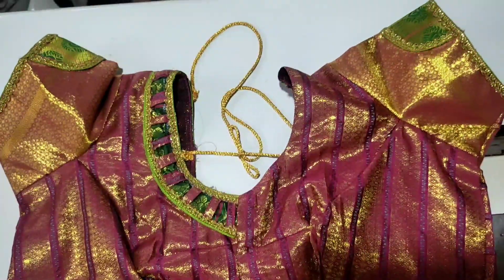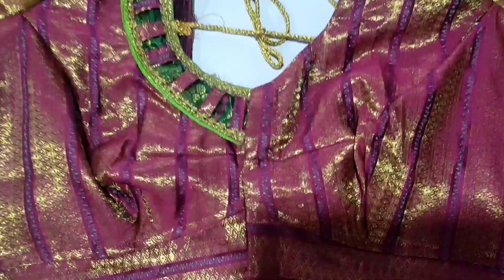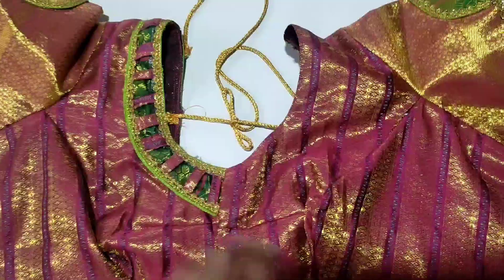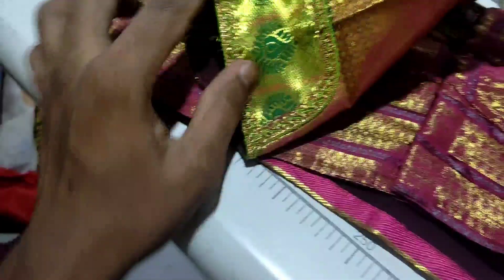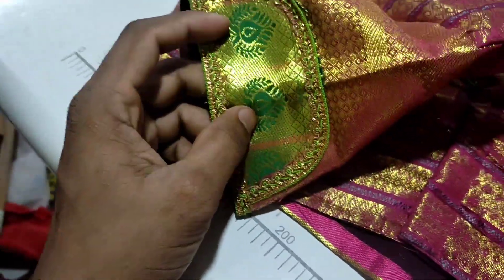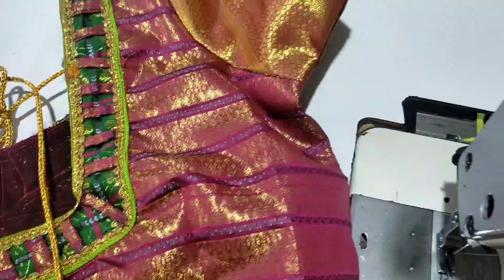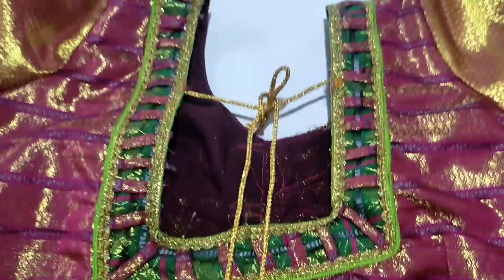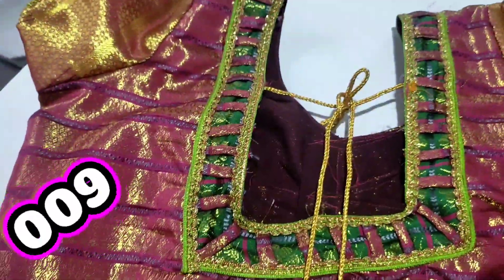600 rupees model jacket. ✂️✂️🔥🔥